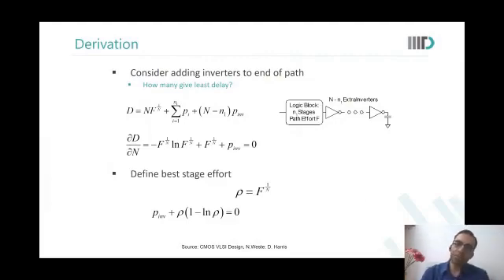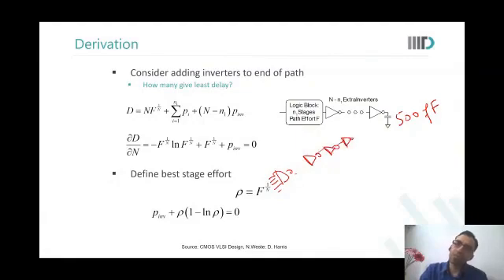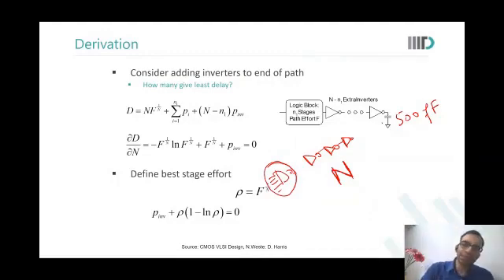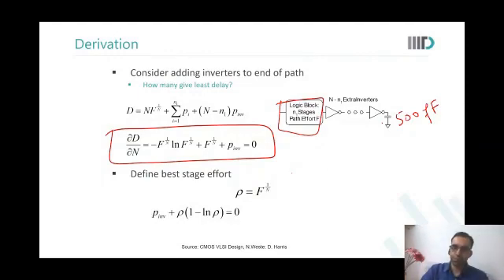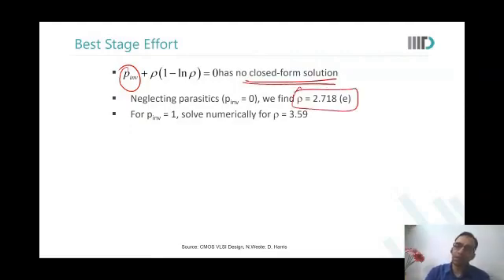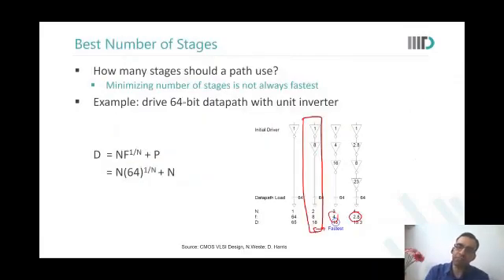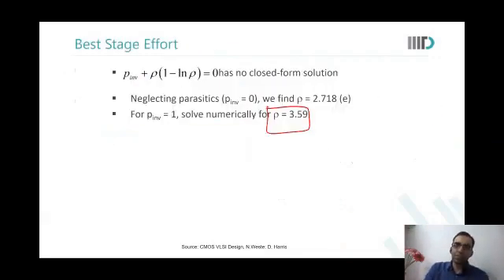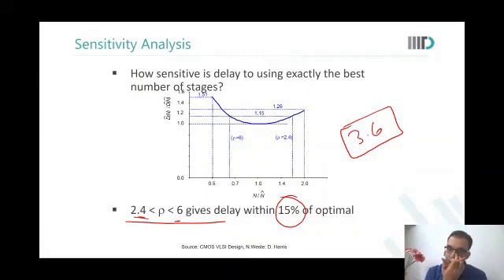Logical Effort | Estimate Optimal Stage Ratio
In this video, following topics have been discussed:
• Best stage effort • Inverters • Stages • Nand gate • Delay • Sensitive analysis • Optimal